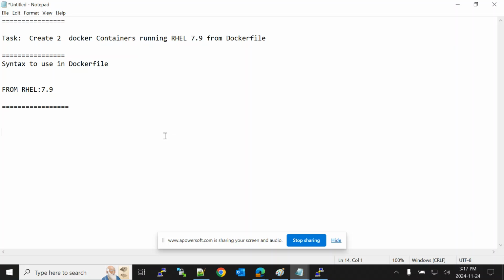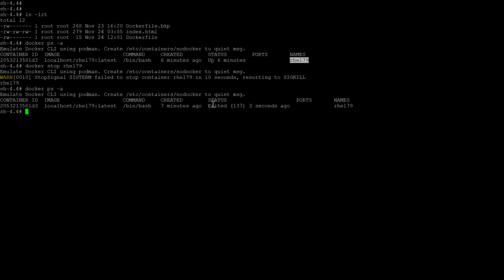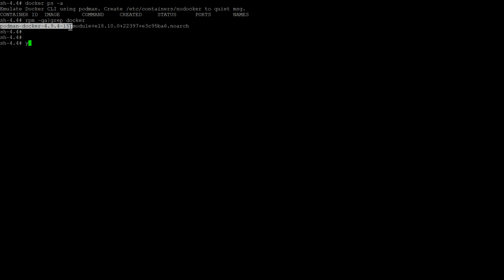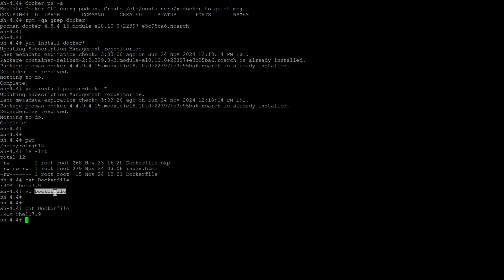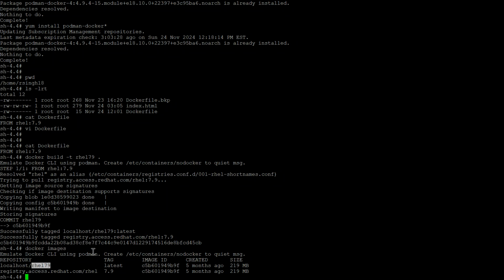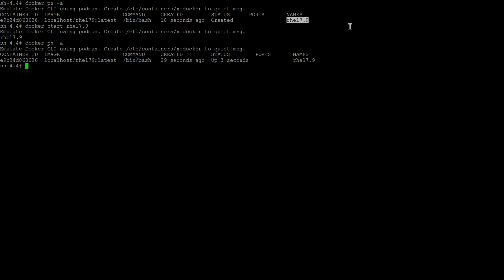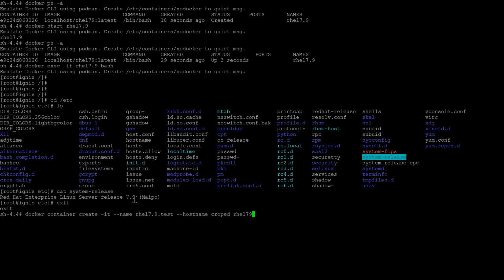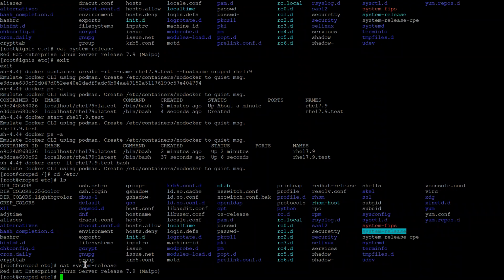Container from simple Dockerfile and basic commands practice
This video will help you understand basic concepts of Dockerfile and Containers. especially will help beginners.